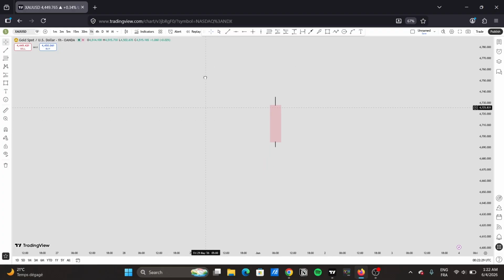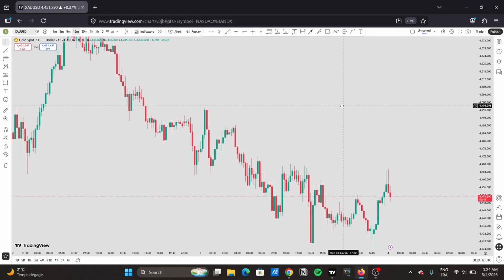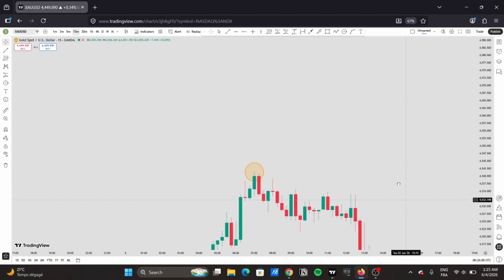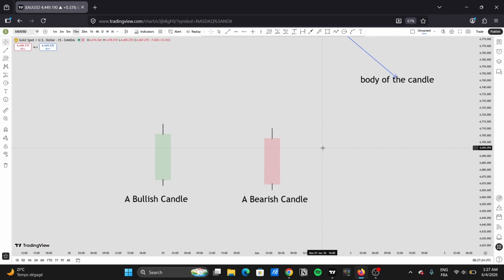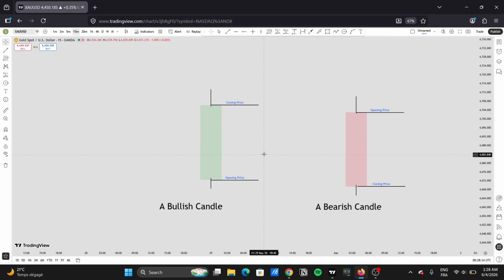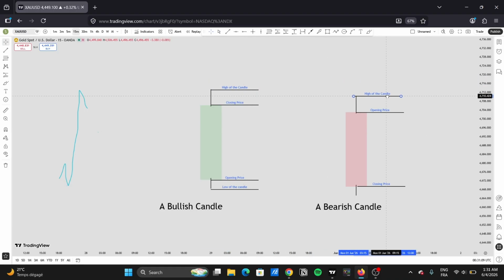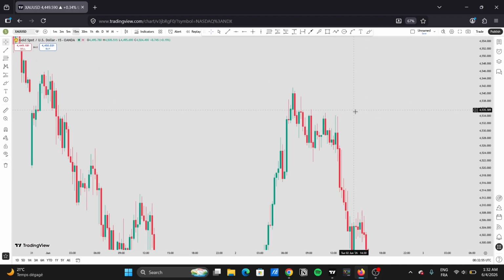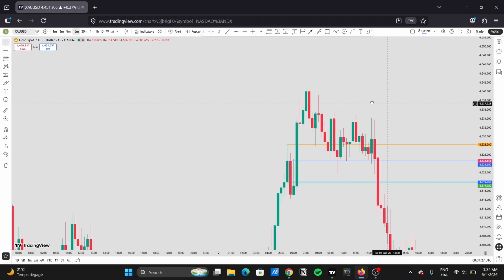Read Candlesticks Like a Trader | Trading for Beginners 2026 EP.7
Welcome to Episode 7 of Trading for Beginners 2026.

In this video, we break down how to read candlesticks from the very basics. You’ll learn what a candlestick represents, how bullish and bearish candles work, and how to understand the open, high, low, and close of a candle.

We cover:
• What a candlestick is
• Bullish candles vs bearish candles
• Open, high, low, and close
• Candle bodies and wicks
• What candles can tell you about price movement
• Why context matters when reading candles

This episode is made for complete beginners who want to understand price action step by step.

21 stdv
Amat Victoria Curam.